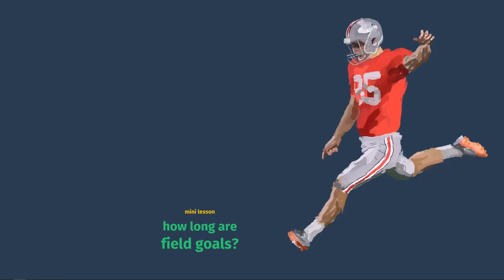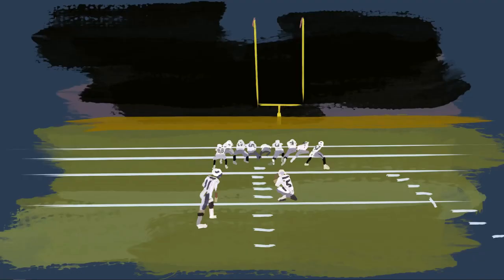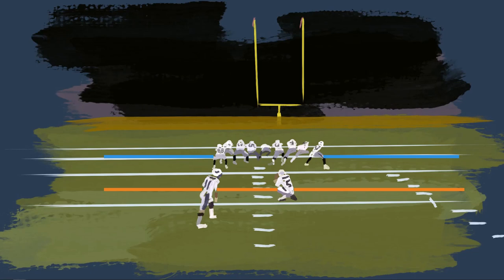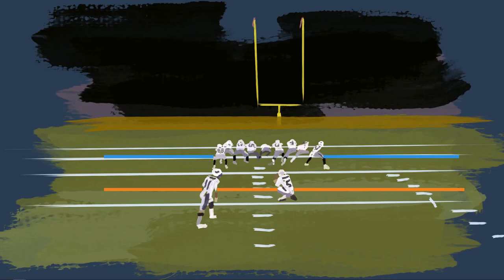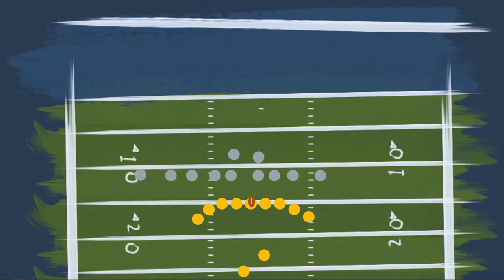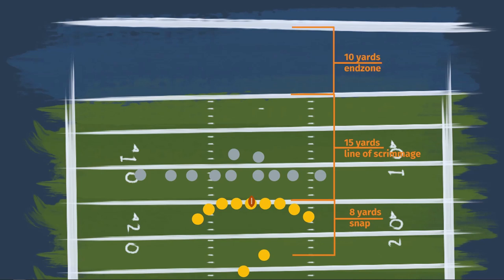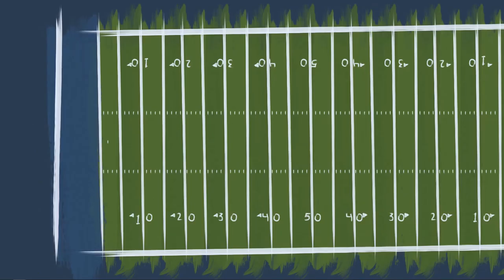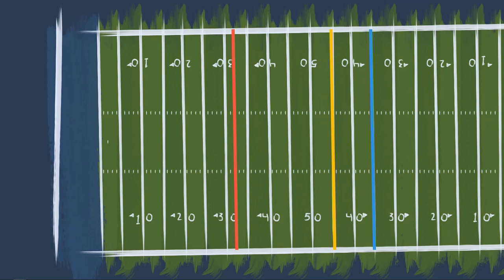Mini Lesson: Determining Field Goal Lengths in (American) Football